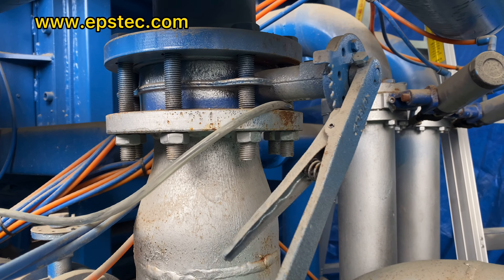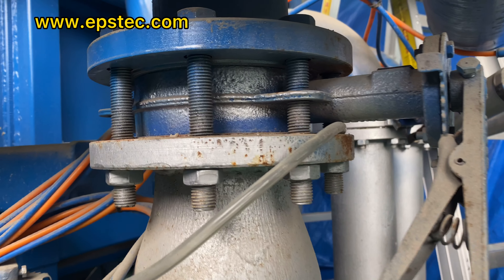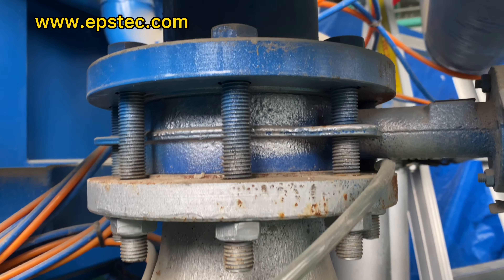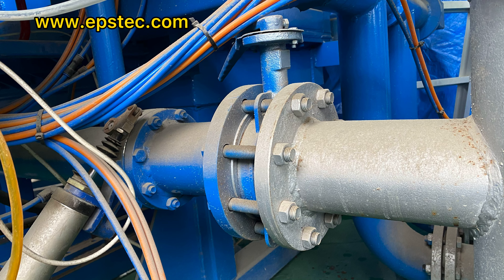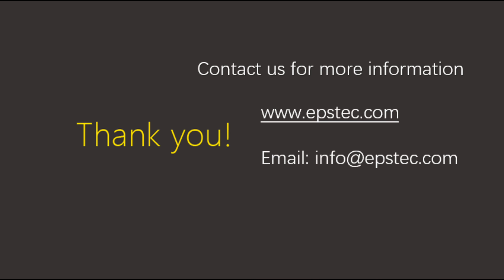Manual drainage valve for EPS block molding machine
In this video, I will show you the manual drainage valve installed in the  EPS block molding machine,  control the steam drainage flow.

Adjusting the opening and closing size of the manual drain valve is based on the experience, this manual drainage valve specially using for EPS block molding machine.

Manual drainage valve: DN150

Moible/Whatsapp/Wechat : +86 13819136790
Skype:fionaying